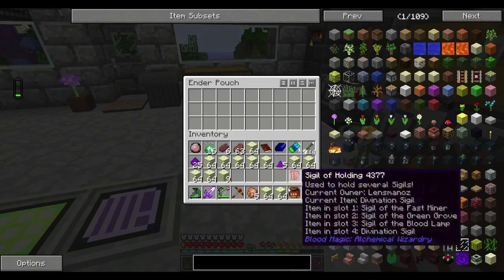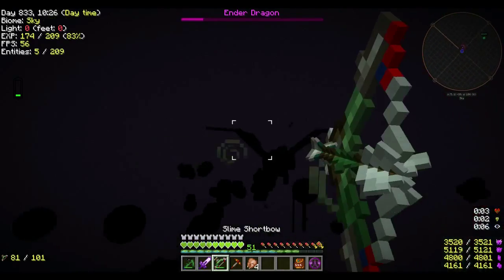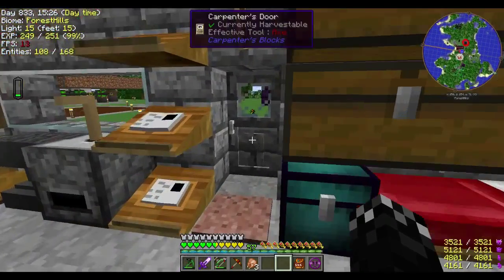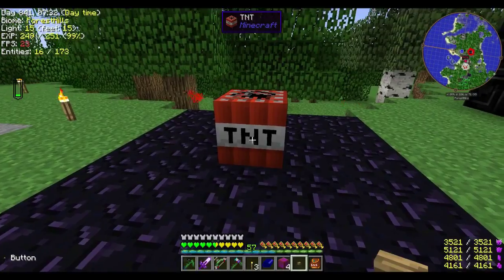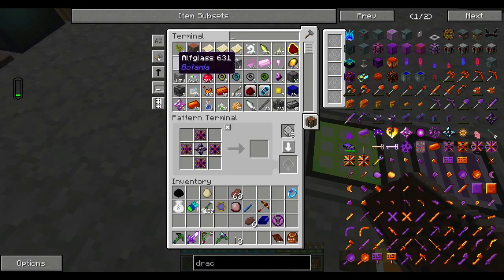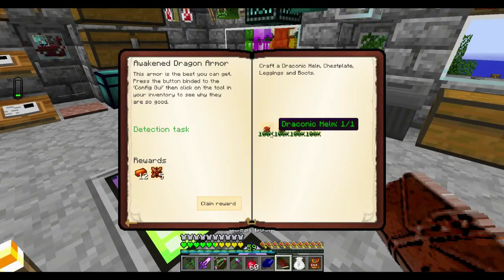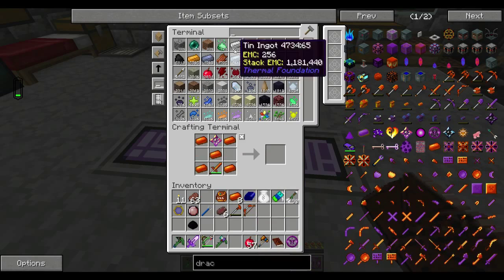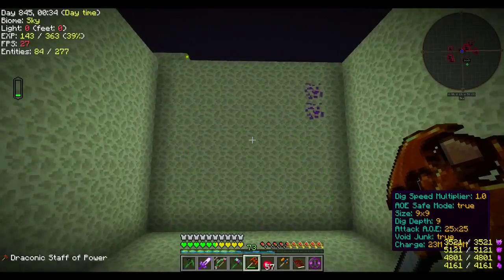Minecraft Let's Play : Pickle Pack Magical 2 - Part 32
Today is the final episode of this series. All quests completed. A lot of AFK went into making this episode :)

Pickle Pack : Magical 2 by BlakeBr0